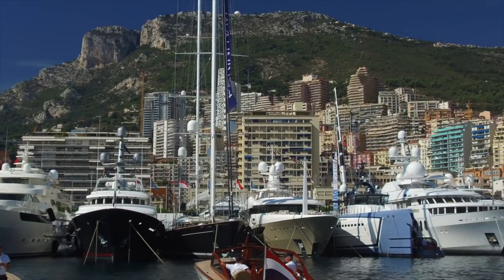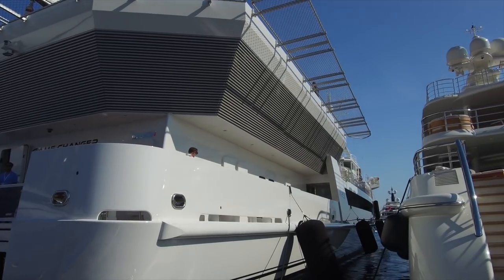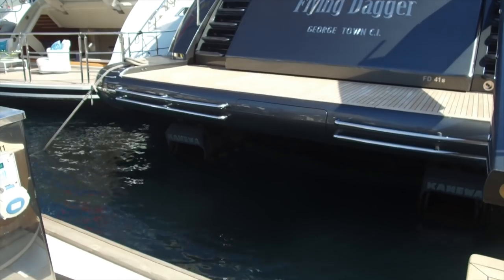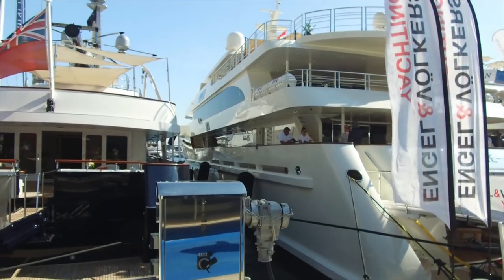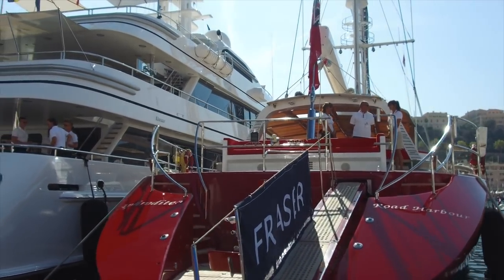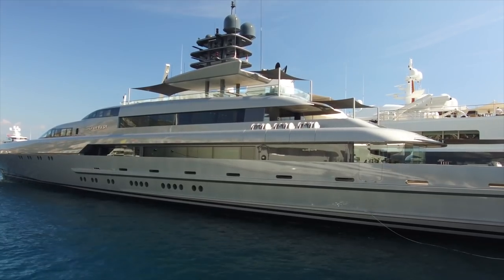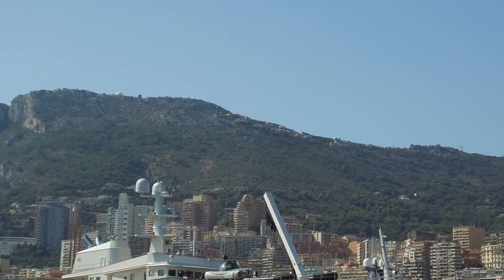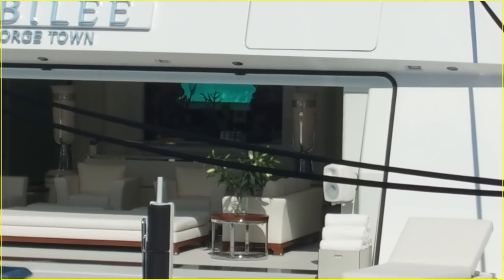Monaco Yacht Show - Opening Day 2017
Opening day of the Monaco Yacht Show. Perfect weather and some very beautiful yachts, technology and toys to drool over. I hope you enjoy the video. And should you want to leave a thumbs up that would be nice. If you leave a thumbs down please do tell me why in the comments.